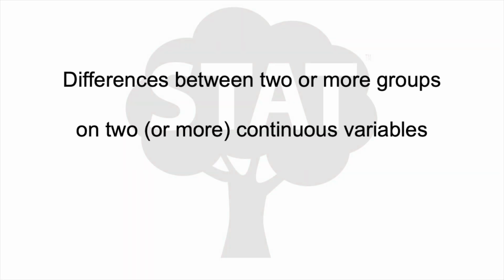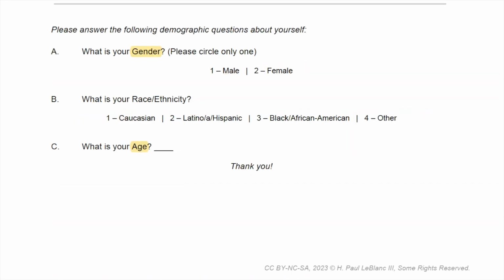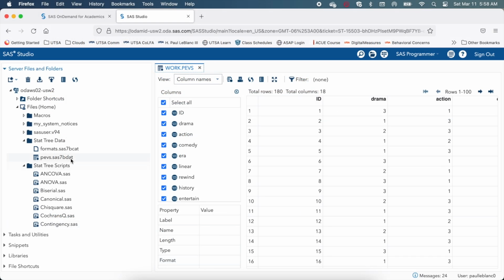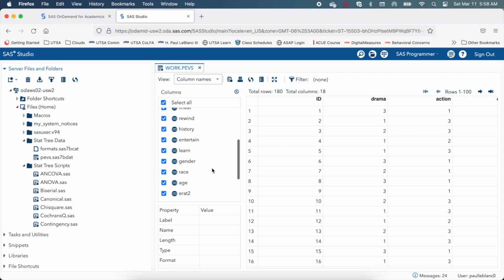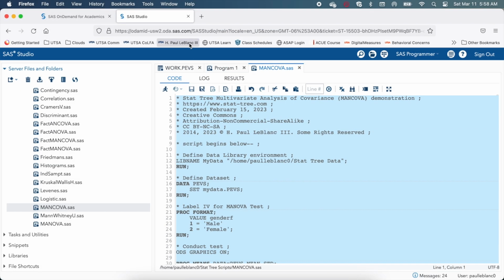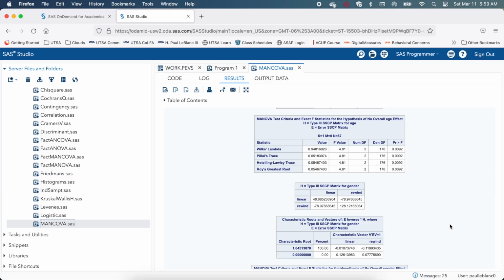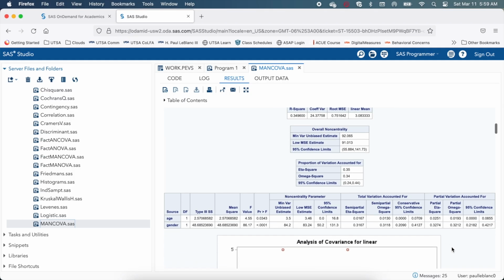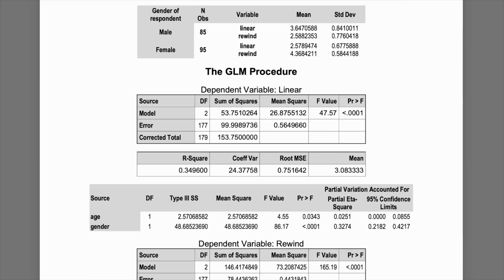Multivariate Analysis of Covariance using SAS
How to conduct a Multivariate Analysis of Covariance in SAS.

MANCOVAs are utilized for comparison of groups on more than one continuous variable when controlling for a covariate. This video demonstrates what type of variables are relevant for the MANCOVA test using a dataset derived from a survey instrument. The survey instrument is presented showing the items measuring the variables for the test. The dataset is shown within the statistical program being used for the test. The procedures for test are demonstrated. The output for the test is described.

Chapters:

0:00 Statistical test name and description
0:10 Variable types and number
0:27 Survey instrument description for variable measurement and sample items
1:08 Dataset open in Statistical software program
1:20 Conducting the statistical test
1:48 Examining the results of the statistical test
2:50 Where to find sample output